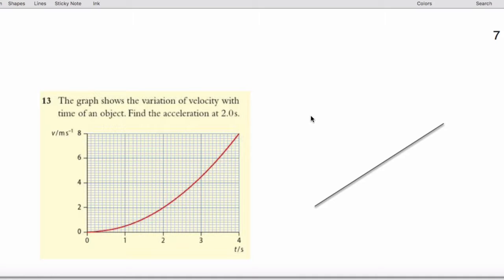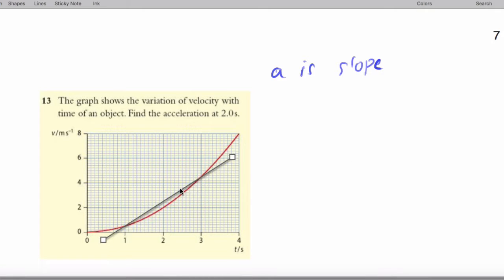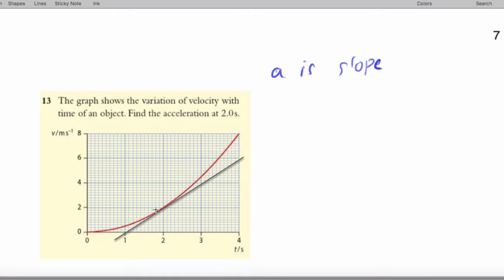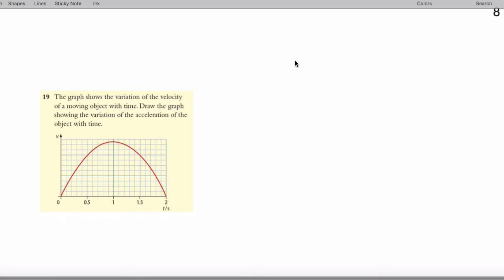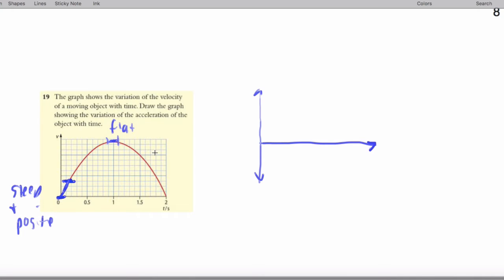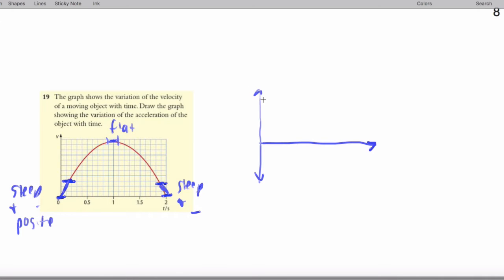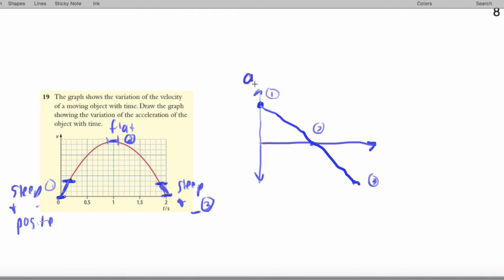Topic 2.1 - Problem 13, 19